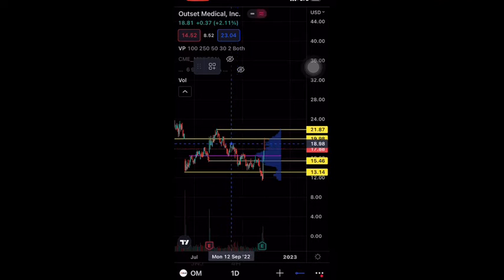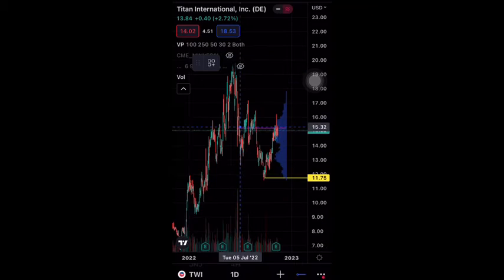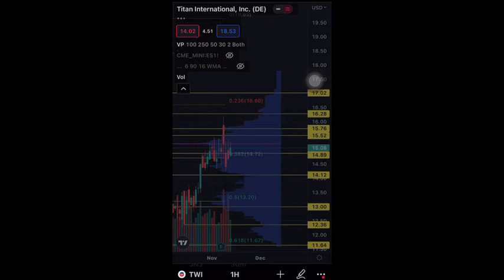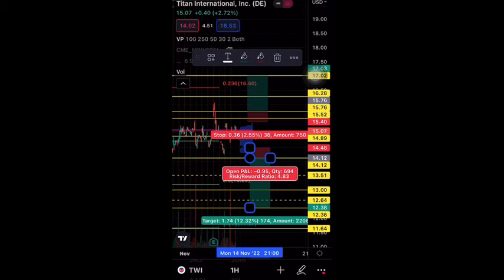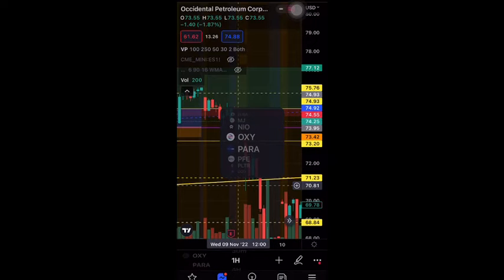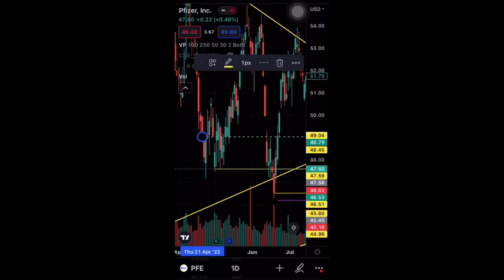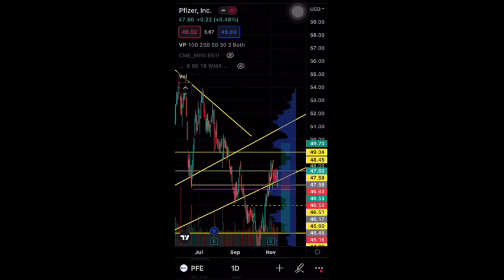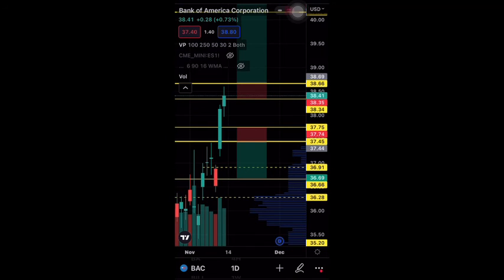5.2 BAC Nov Wk2 Trade Review MOBILE SCREEN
In this video, I review the four tickers I chose for the month of November, which are BAC, OXY, PFE and T. I also added two new tickers just as practice, and I added downside or bearish plays to the original tickers, because I realized I had left out the bearish play